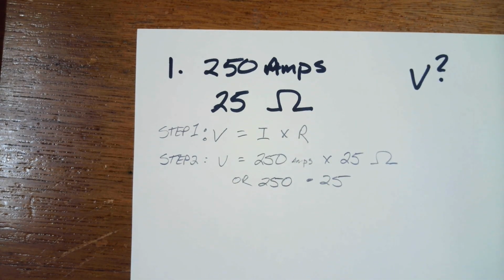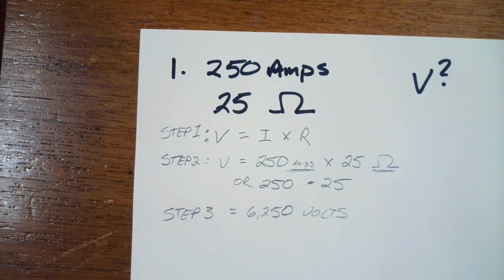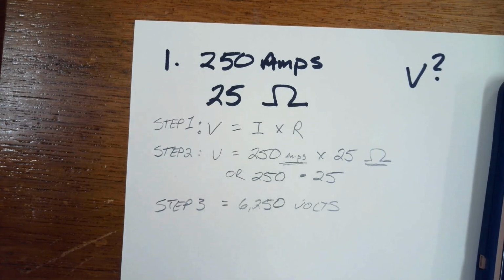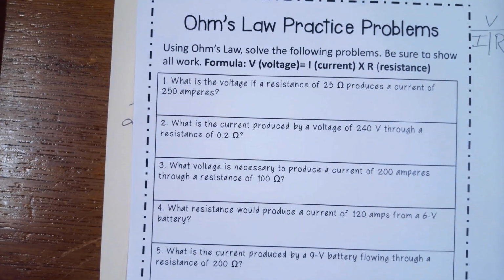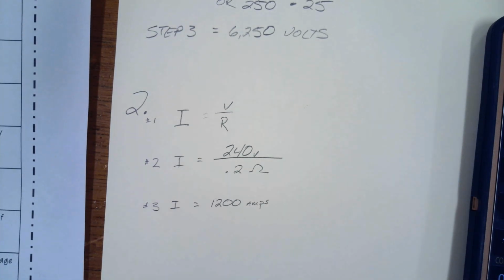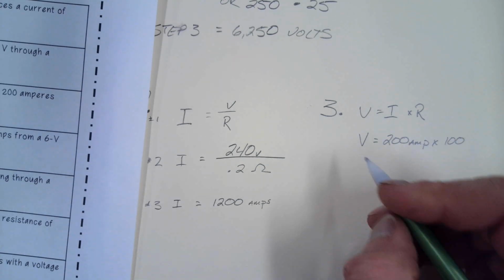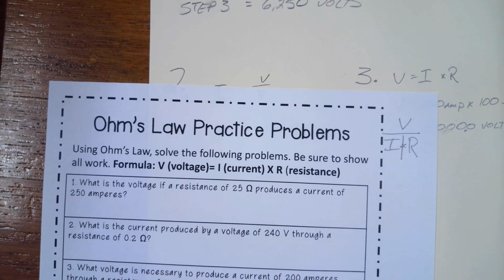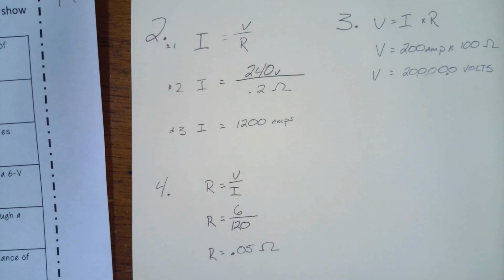Ohms Law Practice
Guide to help complete the "Ohm's Law Practice Problems"